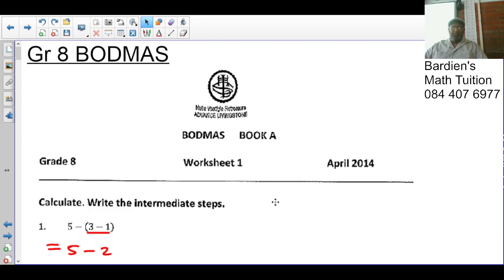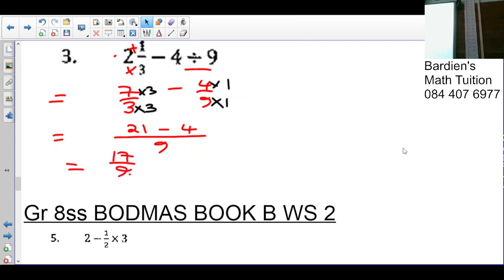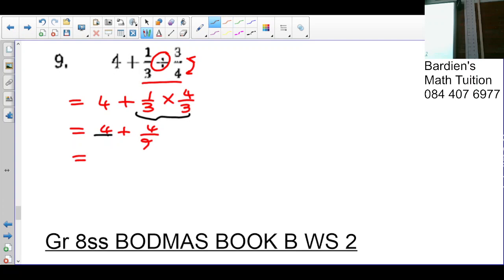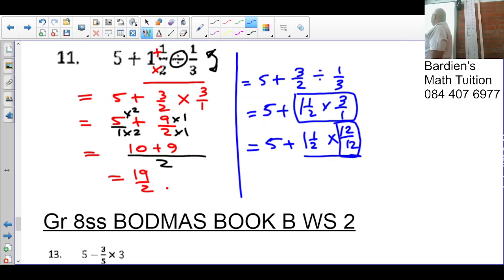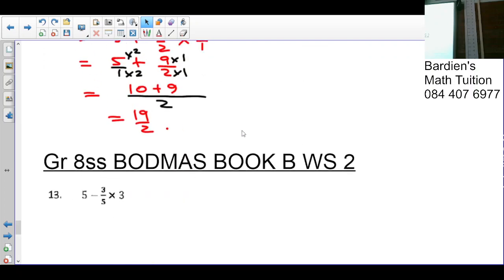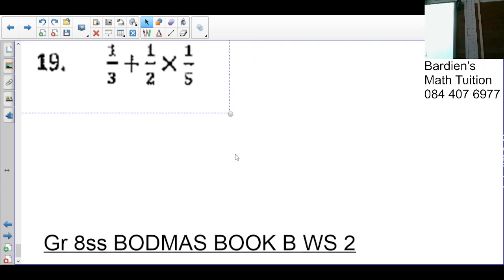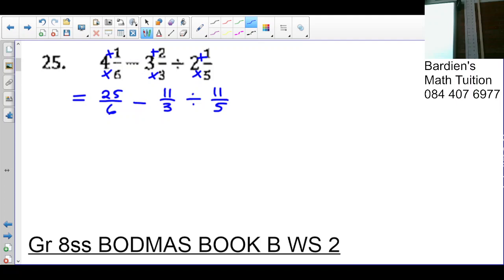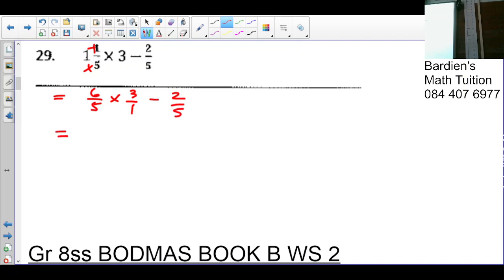Gr 8ss Bodmas L5 B 2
Grade 8ss Bodmas Lesson 5

Book B Worksheet 2 Odd numbers